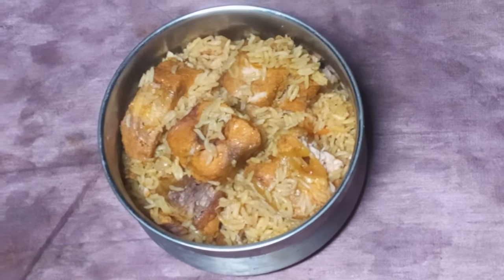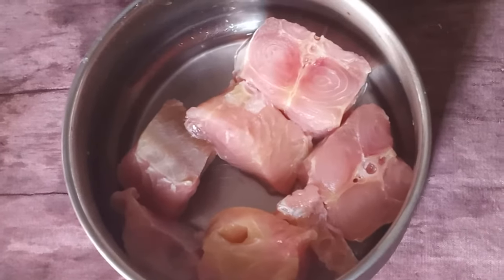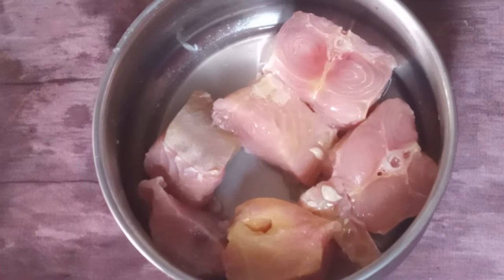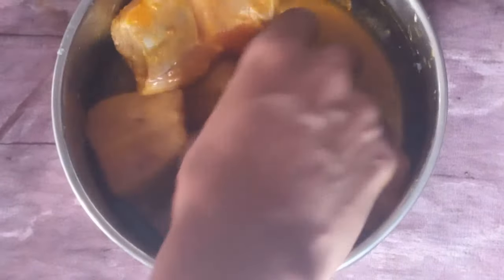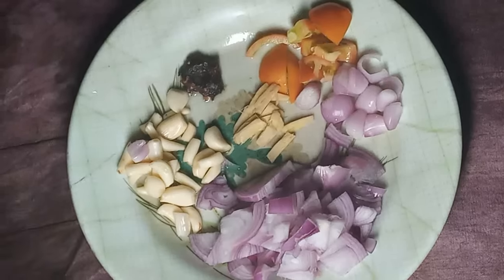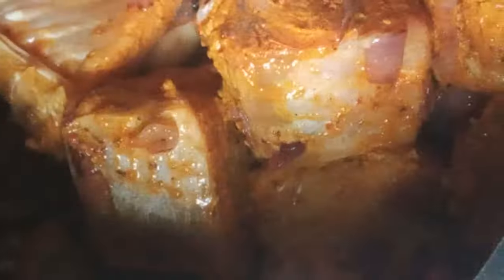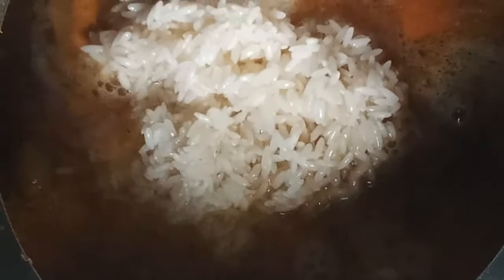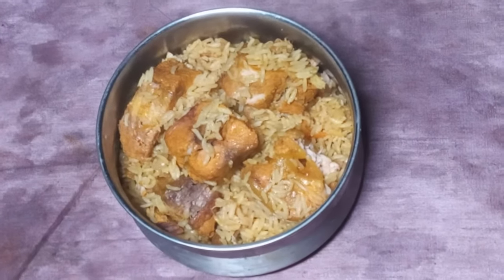Garlic Fish Pilaf | Dinner Recipes|Sea Food Recipes|Rice Recipes 1817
Here the method of preparation of the Garlic Fish  Pilaf or Garlic Fish Rice Bowl or Garlic Machli Pulao is given
Preparation
Marinate the fish pieces (400 g ) in a spoon of turmeric powder , a spoon of chili powder, a spoon of pepper powder, half a spoon of spice mix and two spoons of spice mix,a spoon of ginger, garlic-chili  paste and salt to taste for an hour .  Heat the pan and pour in 10 ml of oil. Put in the 3 cloves, a spoon of fennel seeds and a spoon of caraway seeds and saute well. Put in 20 cloves of garlic and saute and mix well. Put in the pieces of two thinly sliced onions. Saute well. Put in six to 7 shallots and saute.  Add the pieces of a tomato and saute and mix well. Add a spoon of black pepper powder, a spoon of coriander powder, a spoon of mixture of spices, a spoon of chili powder, a quarter spoon of turmeric powder and salt to taste and mix well. Add the marinated fish pieces and mix and saute.  After this add 3 cups of water and mix well . Add 2 cups of washed and soaked rice and mix well. Add salt to taste. Cook for 10  minutes in the pressure cooker. and take off the pan and serve.
garlic recipes,
garlic scapes recipes,
black garlic recipes,
easy garlic bread recipe,
recipes with garlic,
garlic rice recipes,
garlic butter rice recipes,
garlic shrimp recipes easy,
recipes with garlic,
minced garlic recipes,
recipes using black garlic,
garlic lovers recipes,
easy garlic recipes,
healthy garlic recipes,
garlic dinner recipes,,
fish recipes easy
fish recipes bon appetit
fish recipes alton brown
fish recipes air fryer
fish recipes asian style
fish recipes and cooking
fish recipes best
fish recipes crock pot
fish recipes curry
fish recipes dutch oven
fish recipes delicious
fish recipes dinner
fish recipes epicurious
fish recipes for thanksgiving
fish recipes for christmas
fish recipes for air fryer
fish recipes for beginners
fish recipes gordon ramsay
fish recipes healthy
fish recipes instant pot
fish recipes ingredients
fish recipes jamie oliver
fish recipes keto
fish recipes low carb
fish recipes pressure cooker
fish recipes quick
fish recipes roast
fish recipes slow cooker
fish recipes sauce
fish recipes thanksgiving
fish recipes thai
fish recipes tasty
fish recipes thai style
fish recipes youtube
fish recipes video
fish cooking video
xmas fish recipes
fish recipes new york times
cooking fish you tube
fish recipes for crock pot
fish recipes for two
fish recipe easy
fish cooking recipe
fish cooking recipes
fish recipe,
black pepper,
black pepper recipes,
pepper recipes,
stuffed bell peppers,
green peppers,
red peppers,
tomato. recipes,
potato tomato recipes,
green peppers,
red peppers,
dinner recipes,